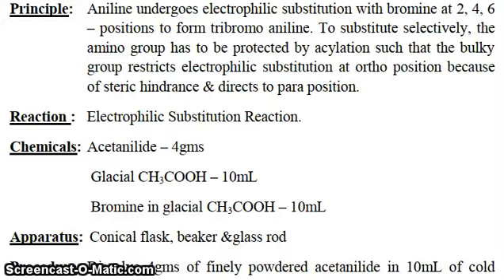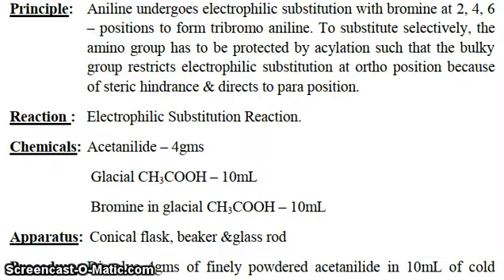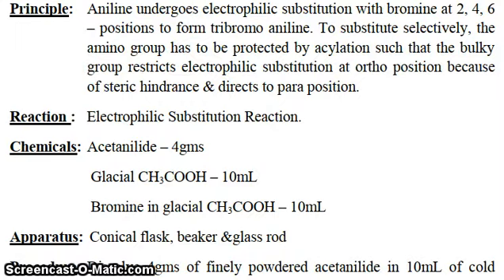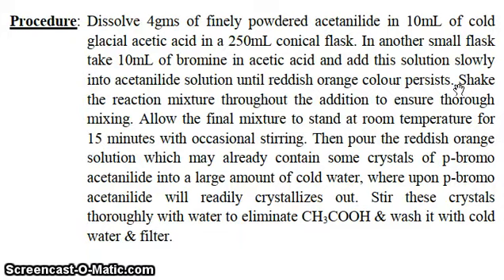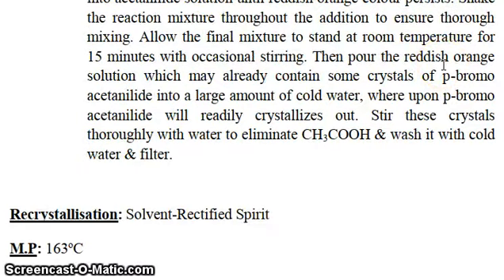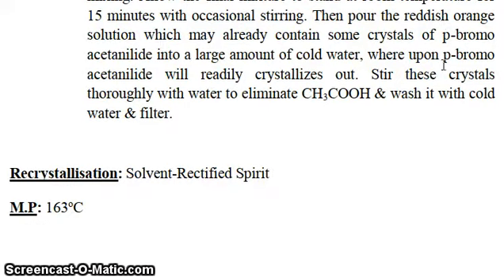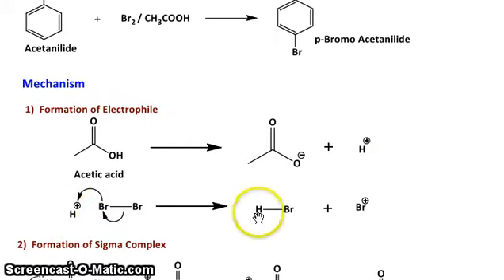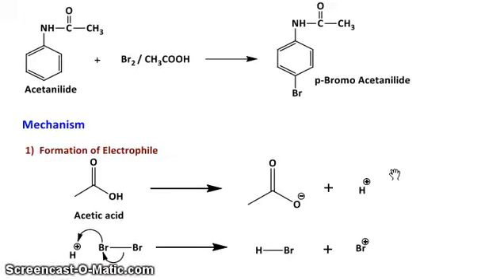Preparation of p bromoacetanilide